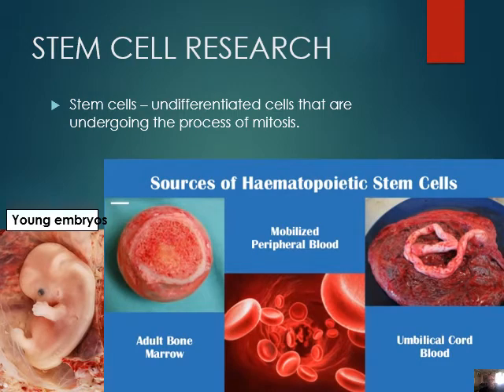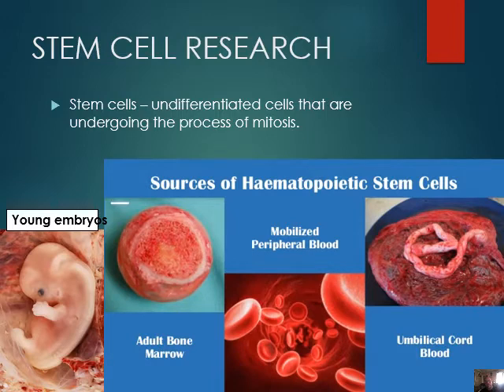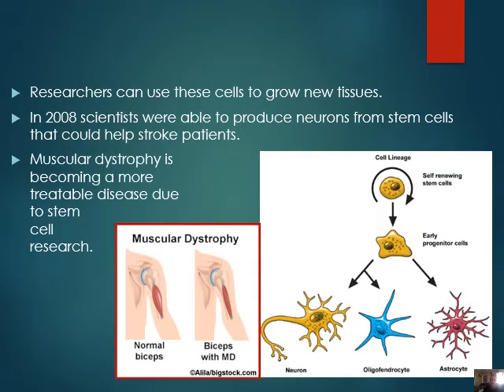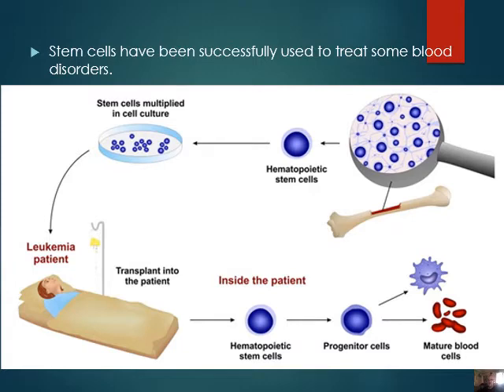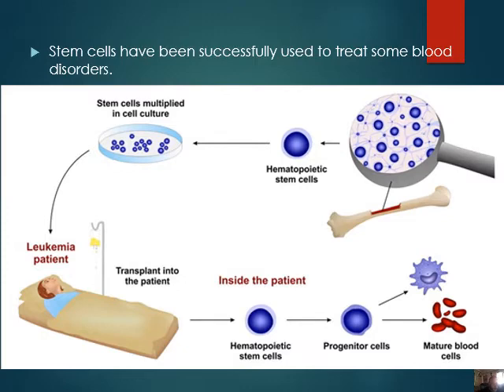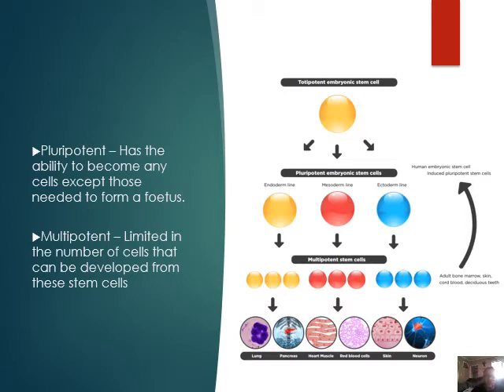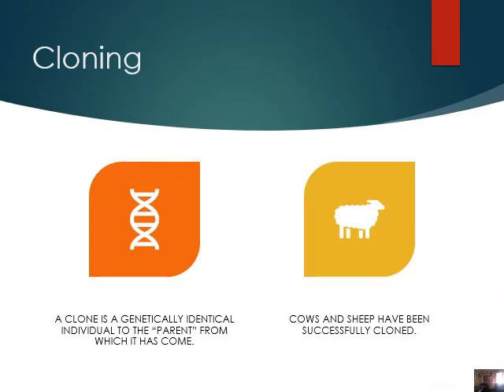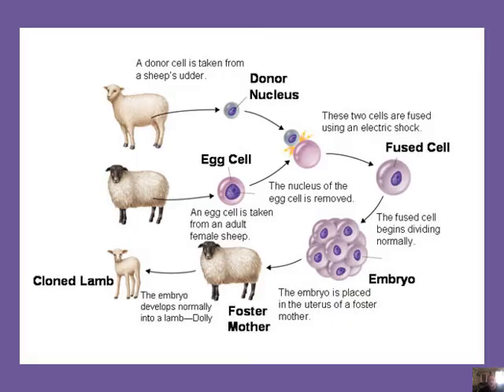9 - Grd10 Stem Cells